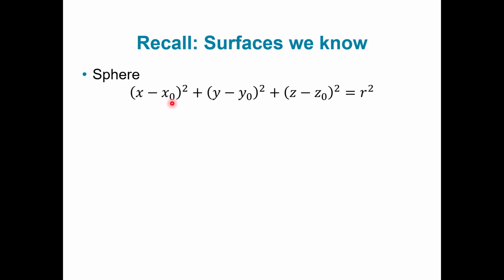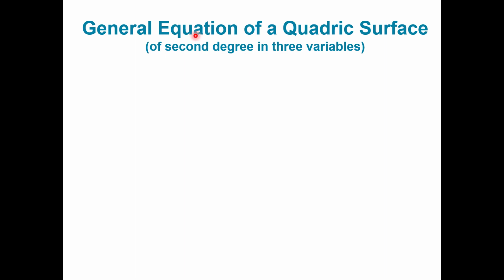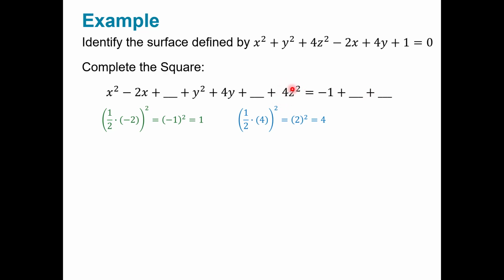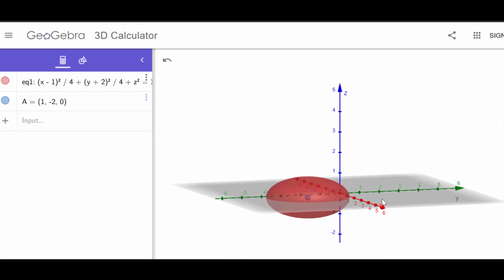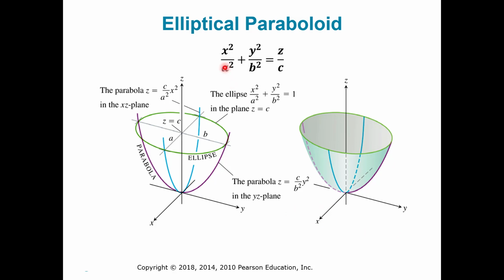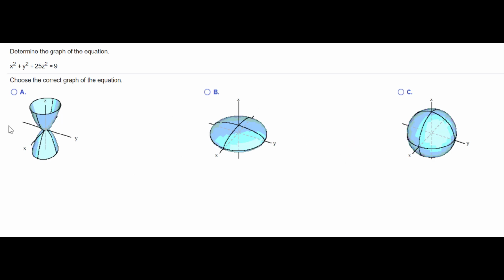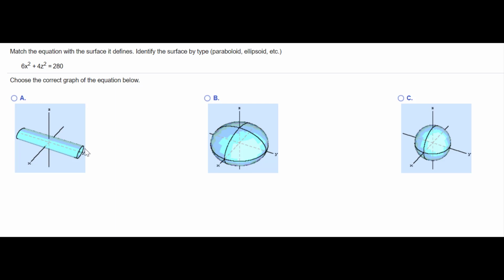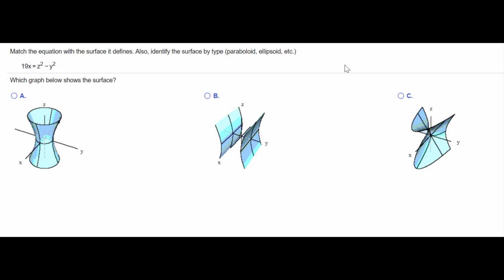Cylinders & Quadric Surfaces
In this video, we learn about quadric surfaces by looking at their equations and graphs.